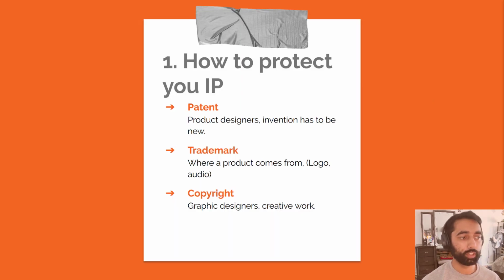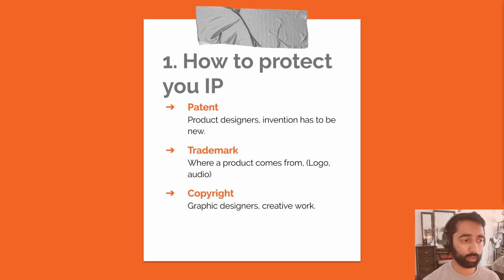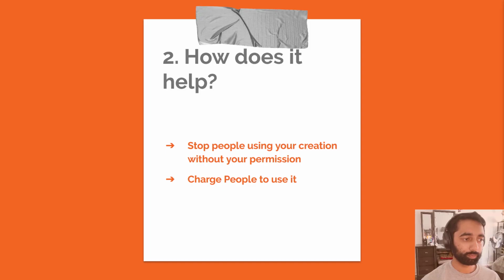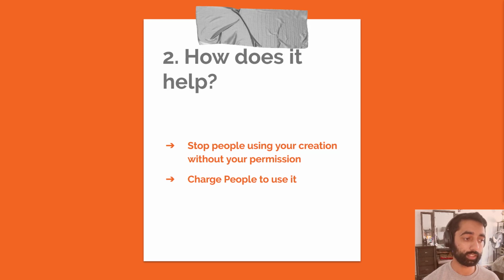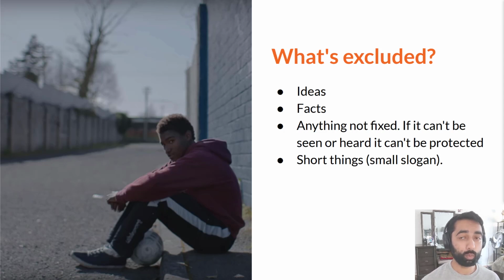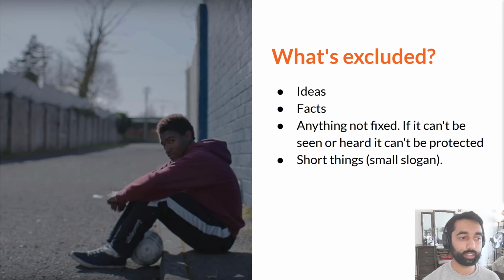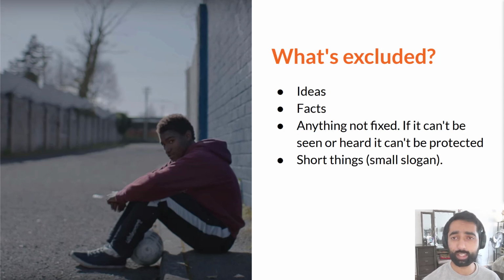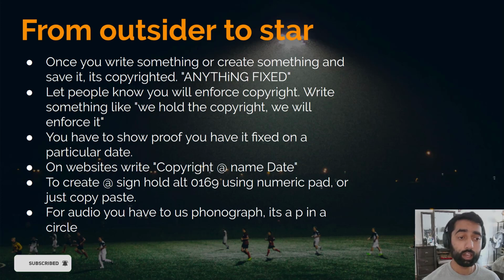Copyright Basics That Every Creator Should Know!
Hey All! Ever wanted to know the ins and outs for copyright on youtube? well this video will discuss Copyright Basics That Every Creator Should Know!